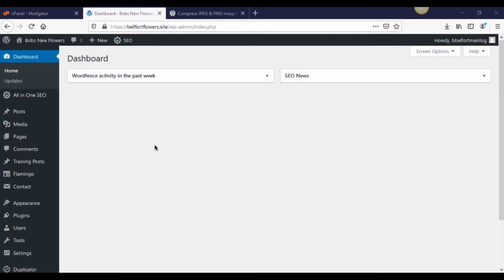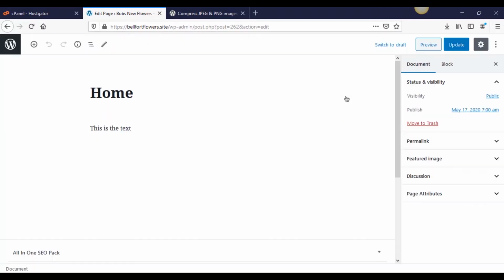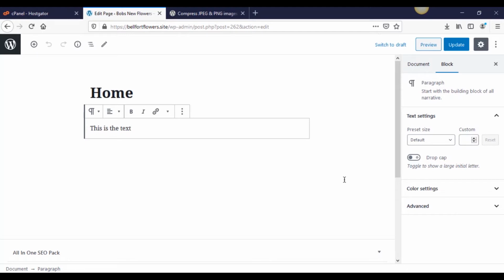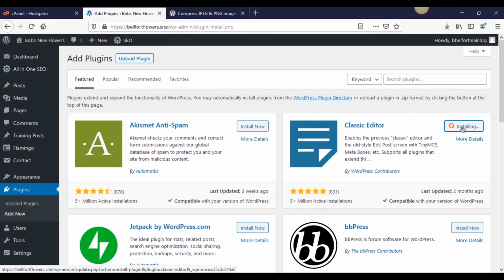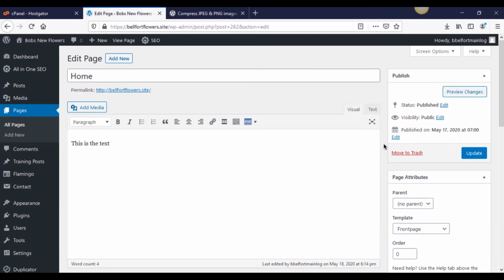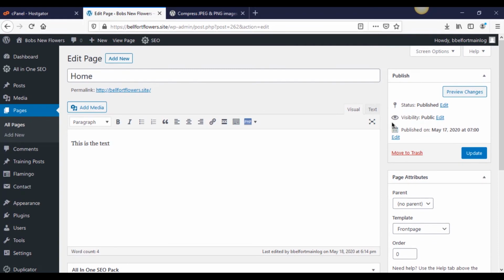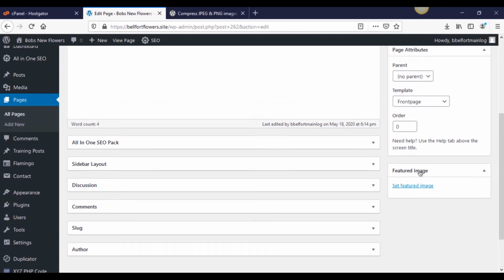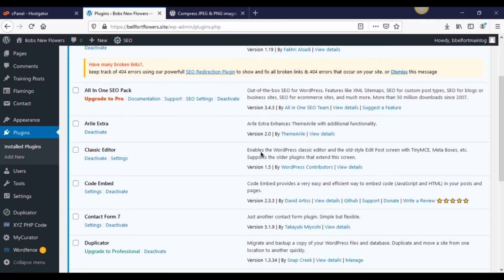Best WordPress Plugins 2020 [part 1] - Classic Editor Plugin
Best Plugins for WordPress [part 1]

Classic Editor Plugin

This is a new series where I will cover most all of the best WordPress plugins in the repository and show how to use them. These must have WordPress plugins will be for sites of wide varieties, and I will create lists for the best plugins for certain builds.

In this video we cover the WordPress Classic Editor Plugin. This plugin removes the Gutenberg editor in WordPress, and restores the page and post editor back to the original format used all before this time.

I personally prefer the old editor style, but I use a lot of front end themes so it makes sense for me. It all comes down to personal preference in the end.